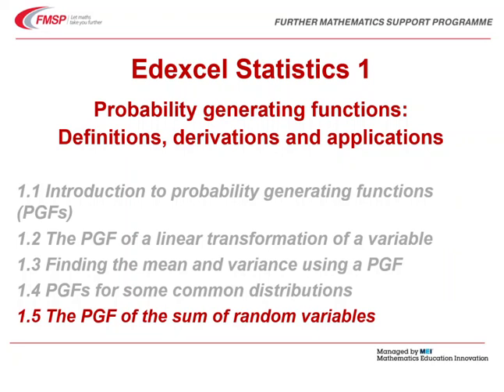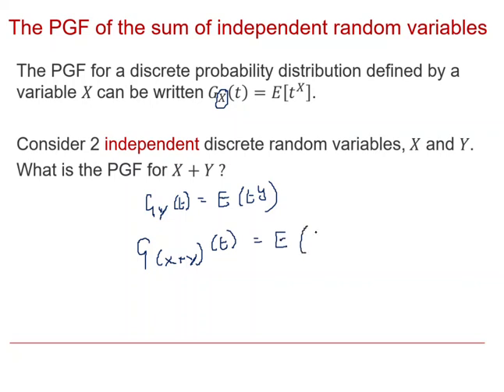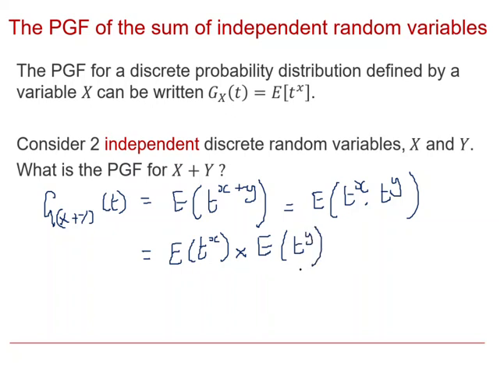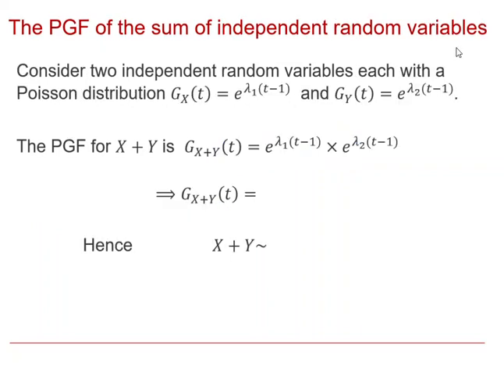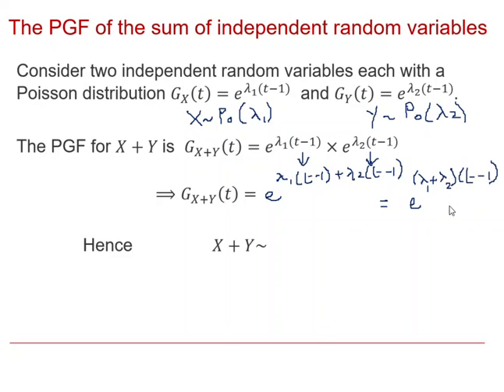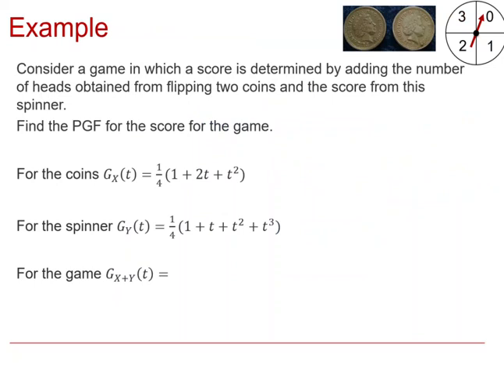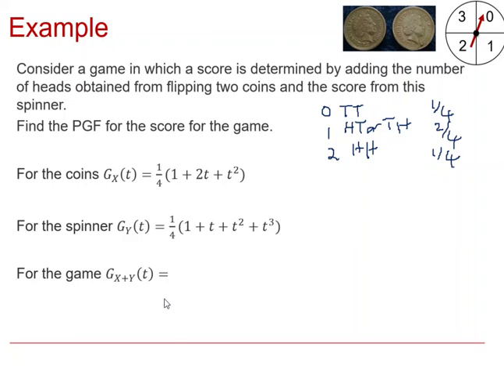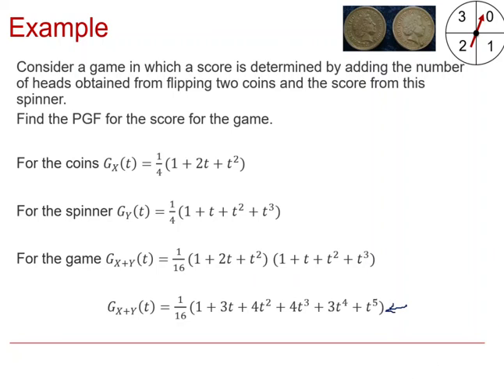Edexcel Statistics 1: Probability generating functions 1-5